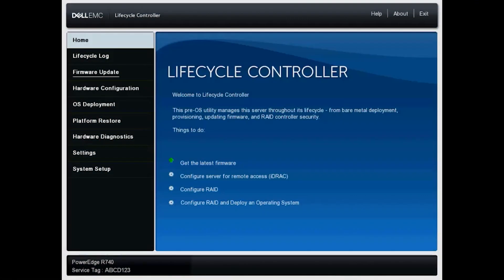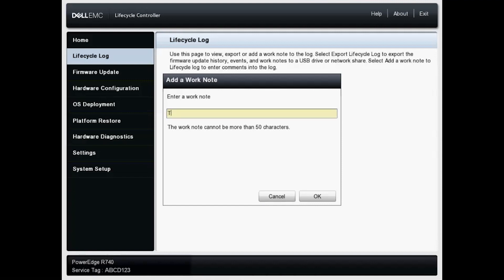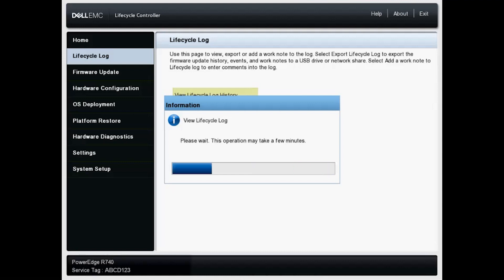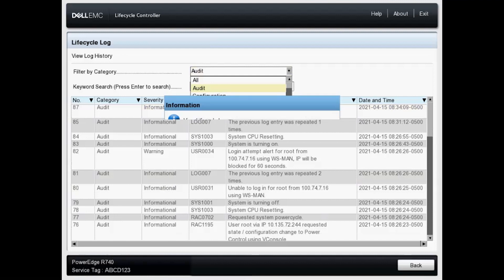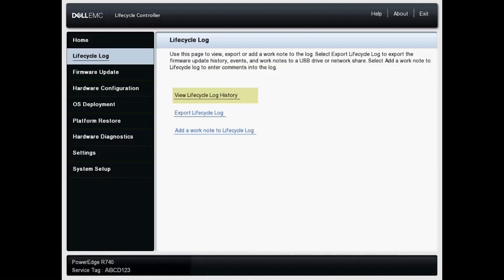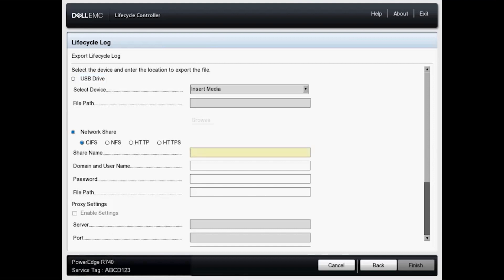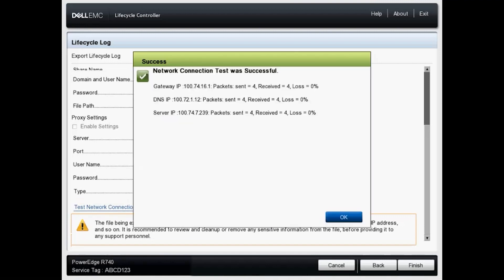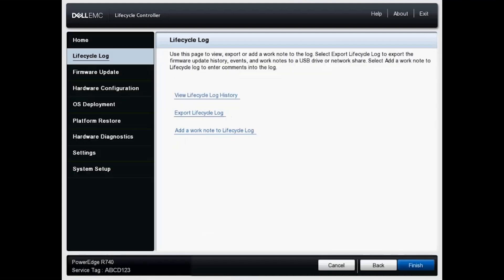How to export Lifecycle Controller logs within the GUI of a Dell EMC PowerEdge Server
Learn to add notes to, view and export the Lifecycle Controller logs on your Dell EMC PowerEdge Server.